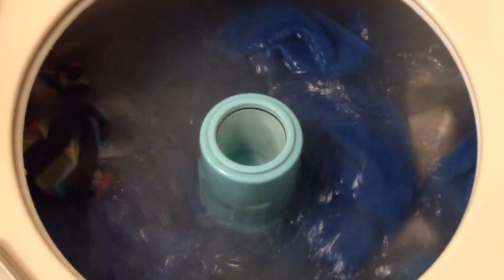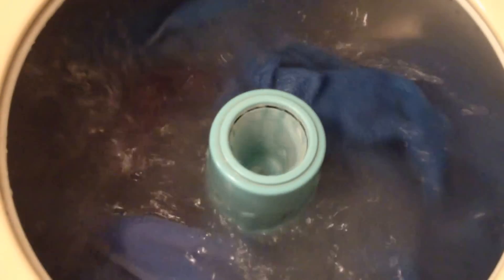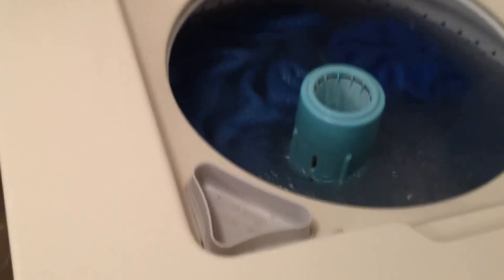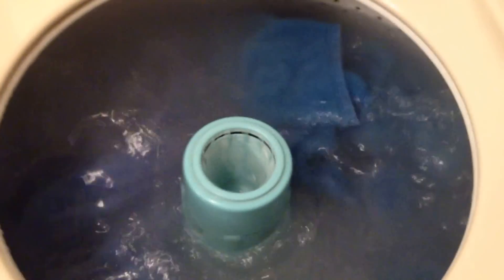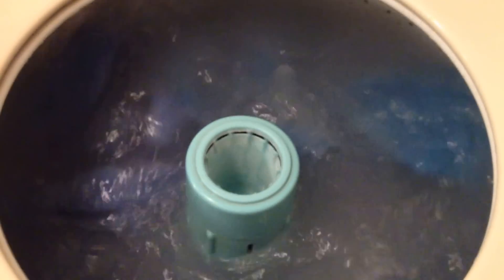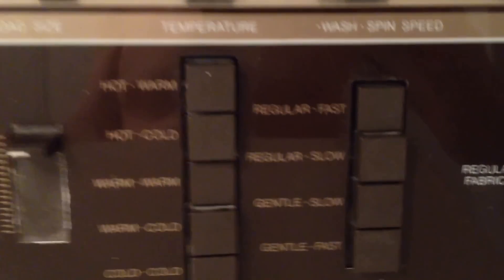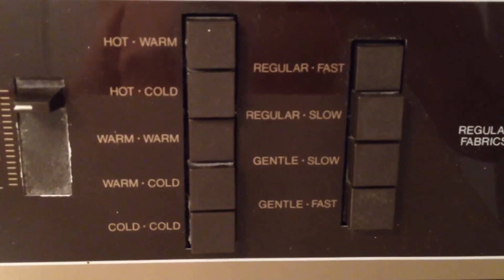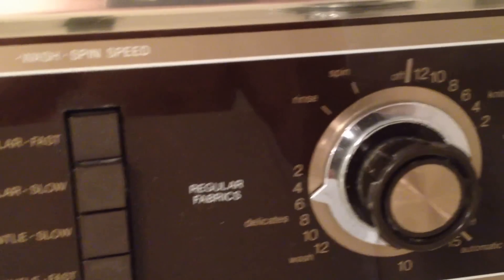1984 Maytag LA712, film #3